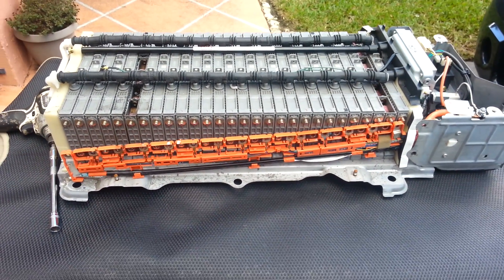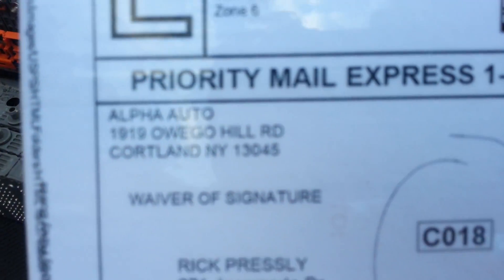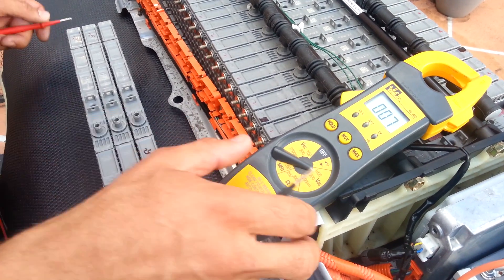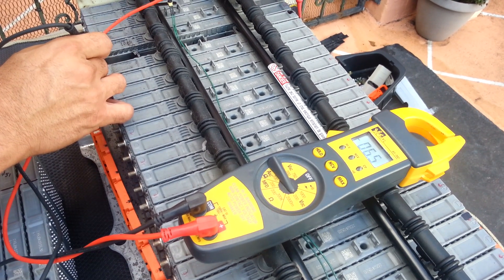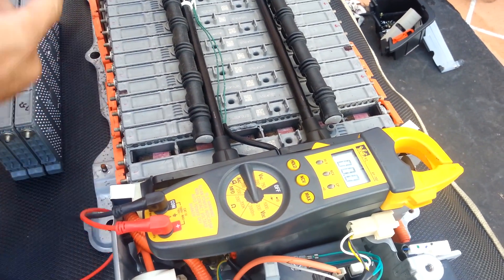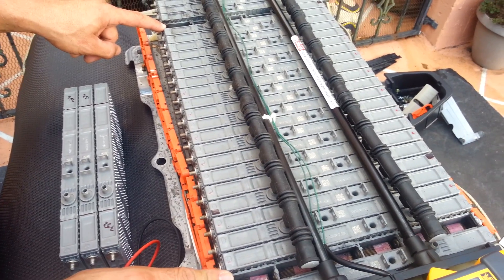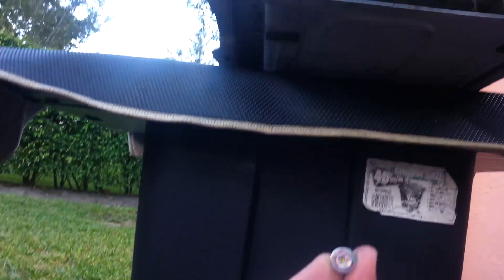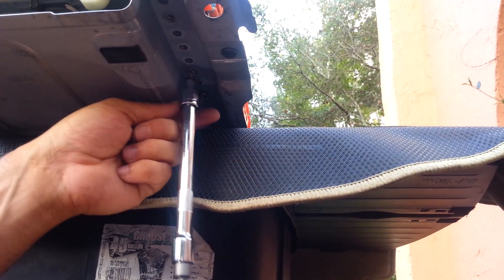Testing a Prius Hybrid Battery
I prius 2005 was running with 3 bad modules, 2 was exploded all shows 6.5 volts.